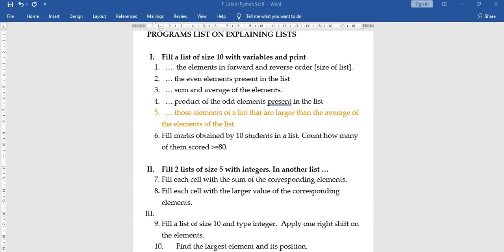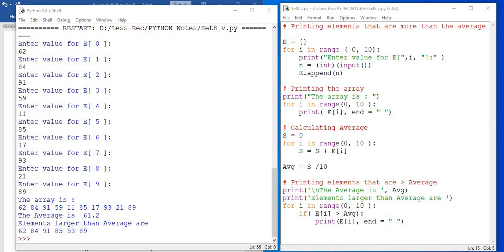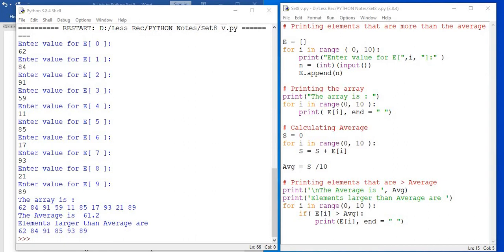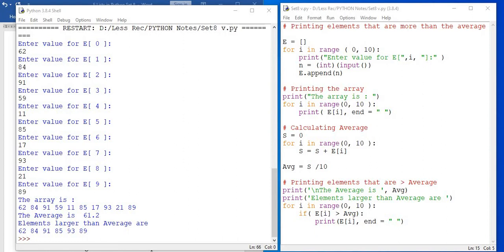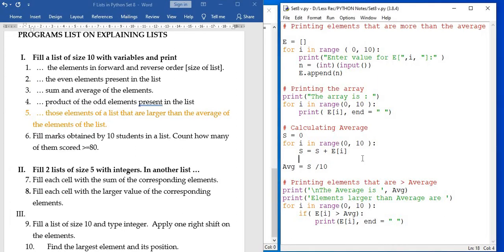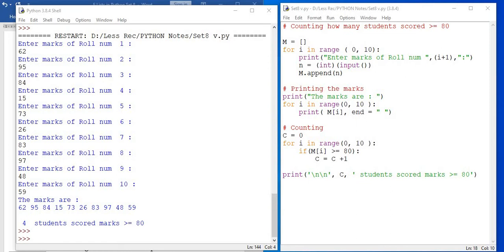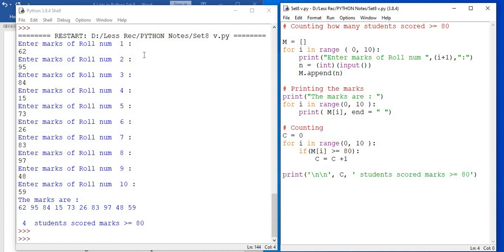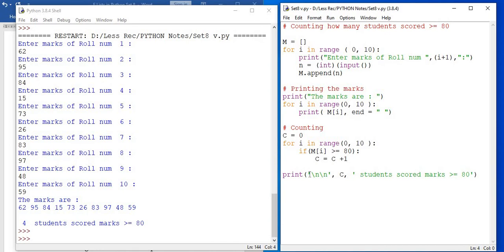Python Lists - R - Counting Elements on Condition